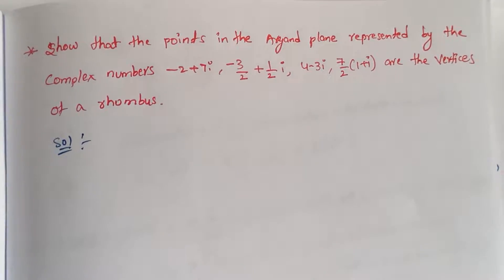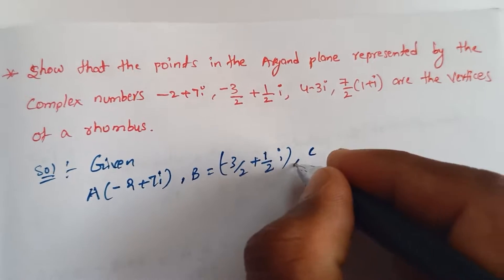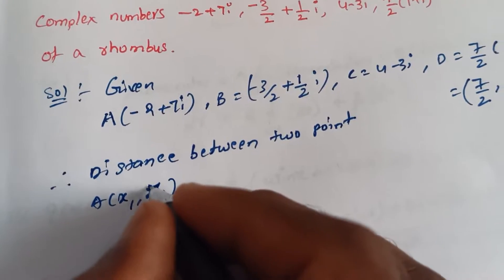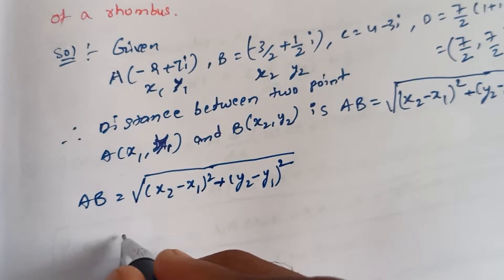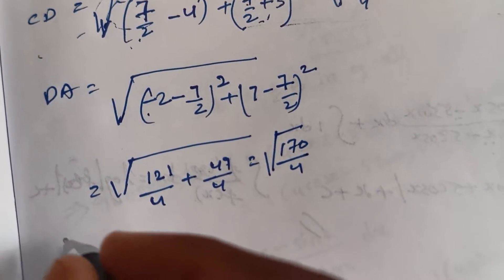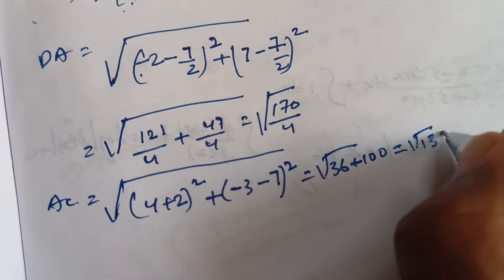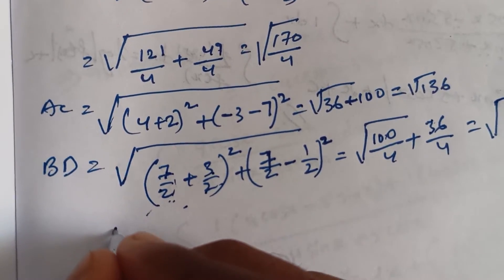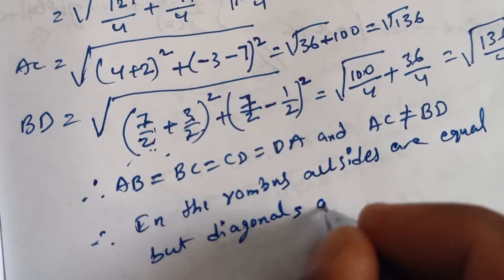Show that the points in Argand plane -2+71, -3/2+1/2*1,4- 3i, 7/2*(1+i) are the vertices of rhombus